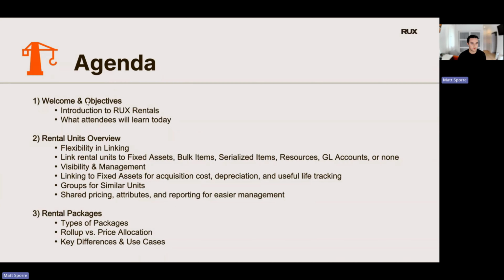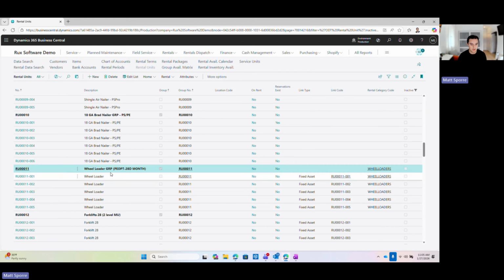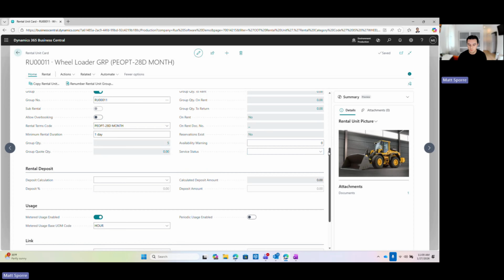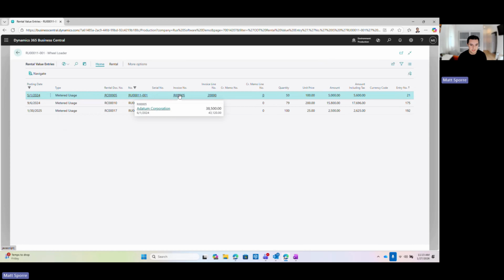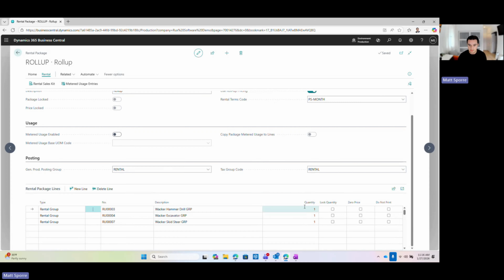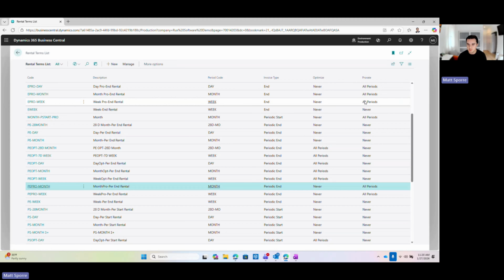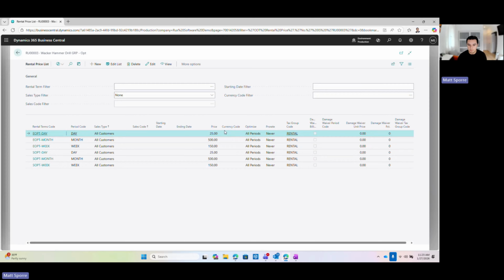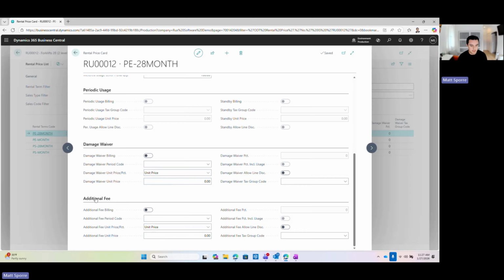Rentals Essentials: Rental Units, Pricing, and Packages Webinar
Welcome to our overview of RUX Rentals—built for Microsoft Dynamics 365 Business Central. In this session, we’ll walk through the core concepts behind the solution and show how it helps you manage rental units, packages, rental terms, and pricing with more flexibility and control.

We start with the objectives for the training and what you’ll learn, then dive into how rental units work in RUX Rentals. You’ll see the different ways you can link rental units—whether you want to tie them to Fixed Assets for acquisition cost, depreciation, and useful life tracking, or link them to bulk items, serialized items, resources, G/L accounts, or even leave them unlinked. We’ll also cover how grouping similar units makes it easier to manage shared pricing, attributes, and reporting.

Next, we break down Rental Packages, including the difference between Rollup and Price Allocation packages, and when each approach makes the most sense depending on how you bill and report.

From there, we cover Rental Periods and Terms, including start/end date options (Start/End, Periodic Start, Periodic End), proration rules to align invoice dates, and how the system can optimize for the best price scenario on partial periods. We’ll also touch on periodic usage and standby concepts.

Finally, we wrap with Pricing Models, showing how to price for all customers, specific customers, or customer price groups—plus practical strategies for staying competitive.

Topics covered:

➤ Welcome & objectives

➤ Introduction to RUX Rentals (what you’ll learn)

➤ Rental units overview: linking options, visibility & management, and grouping similar units

➤ Rental packages: rollup vs. price allocation

➤ Rental periods & terms: date options, proration rules, best price optimization, usage & standby

➤ Pricing models: customer-specific and price group pricing

➤ Q&A and additional resources

Have questions or want to see RUX Rentals in your environment?